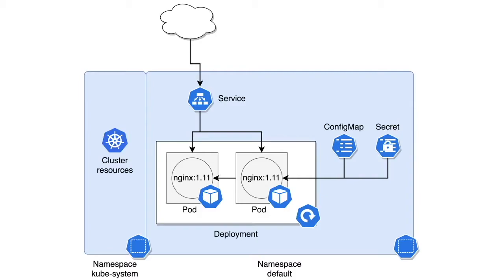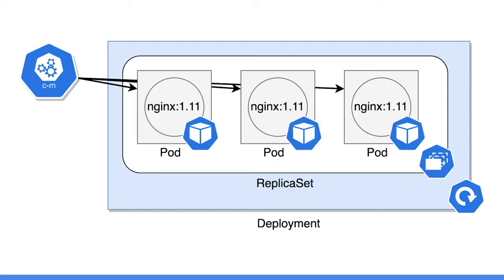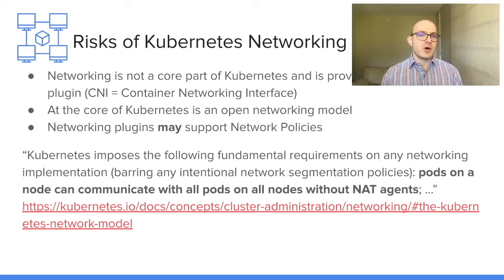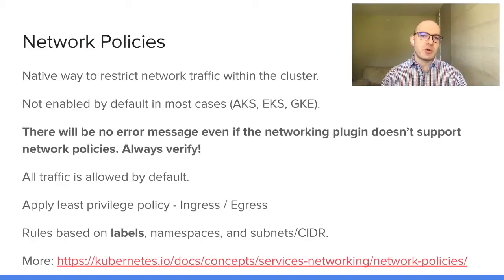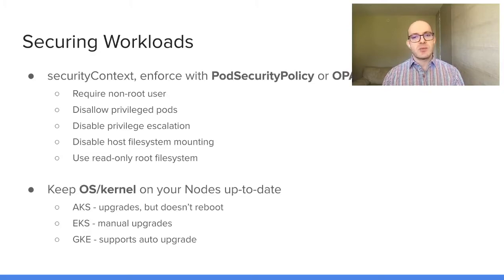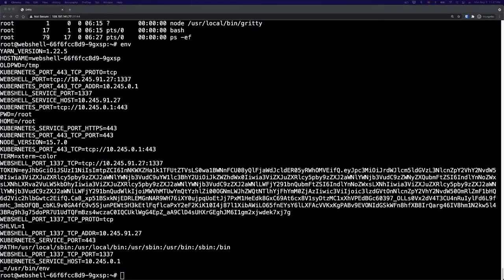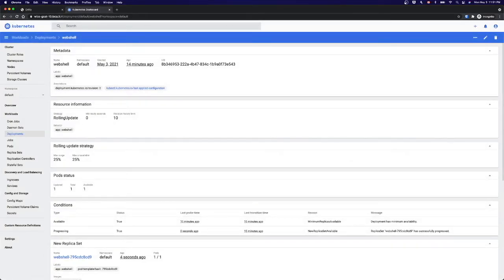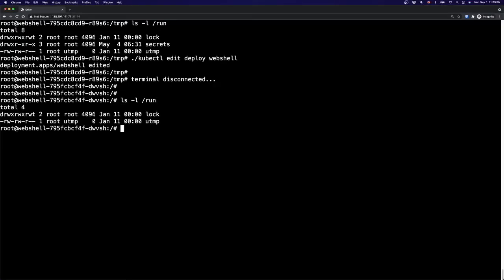Securing Kubernetes in the Cloud - Amiran Alavidze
BSides Vancouver 2021

It’s clear that Kubernetes has won the container orchestration wars and is here to stay. The complexity, flexibility and rapid development cycle of Kuberenetes mean that Kubernetes security landscape varies significantly across deployments and is not well understood generally.

This talk focuses on security of managed cloud Kubernetes deployments (EKS, AKS, GKE, and others), which provide a decent secure baseline that addresses the majority of recommendations you’ll find on the Internet. You’ll come out equipped with understanding of the Kubernetes threat model and actionable recommendations for securely running workloads in Kubernetes.